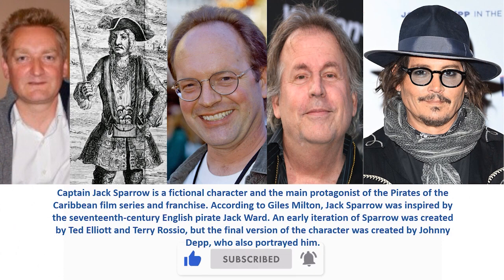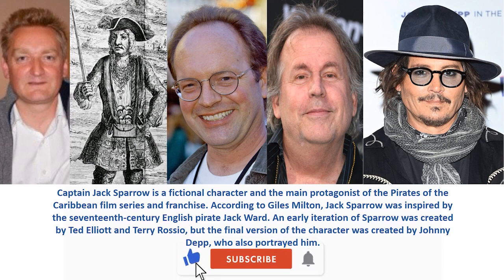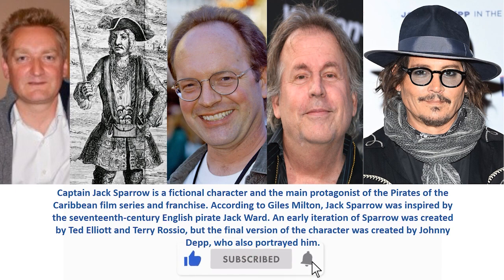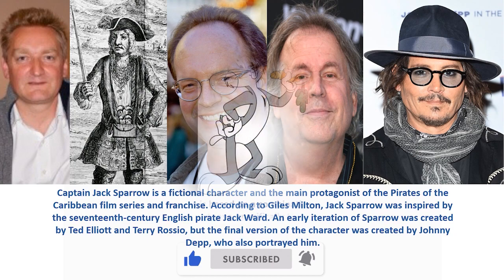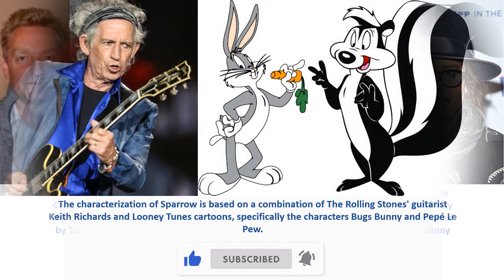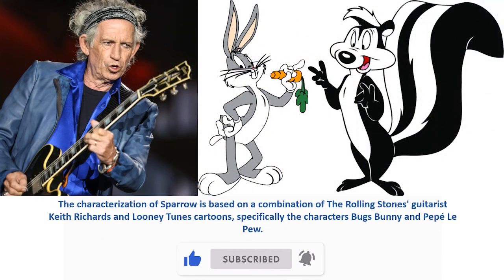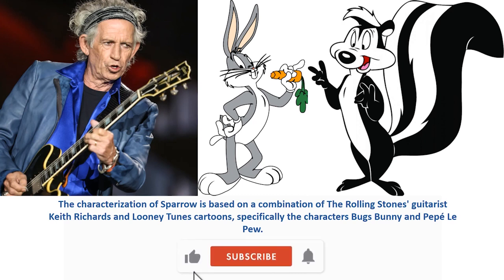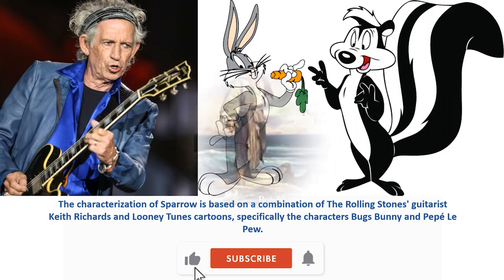origins of Jack Sparrow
Captain Jack Sparrow is a fictional character and the main protagonist of the Pirates of the Caribbean film series and franchise. According to Giles Milton, Jack Sparrow was inspired by the seventeenth-century English pirate Jack Ward. An early iteration of Sparrow was created by Ted Elliott and Terry Rossio, but the final version of the character was created by Johnny Depp, who also portrayed him.

The characterization of Sparrow is based on a combination of The Rolling Stones' guitarist Keith Richards and Looney Tunes cartoons, specifically the characters Bugs Bunny and Pepé Le Pew.

The Wicked Wench was a pirate ship under the command of a pirate captain named Morgan, who was killed during a battle with Spanish Royal Navy Captain Armando Salazar. The helmsman, Jack Sparrow, was granted captaincy of the Wicked Wench after out-maneuvering Salazar and saving the crew during battle.

Jack Sparrow later captained the Wicked Wench for Cutler Beckett for about a year, hauling various cargoes, but he refused to haul slaves. Beckett had dispatched Sparrow on a mission to find the lost island of Kerma, and the treasure at the heart of its underground labyrinth, but Sparrow claimed he couldn't locate the island.

Beckett determined to demanded that the young captain transport a cargo of slaves to the New World, but when Sparrow realized that he was betraying the Wicked Wench, as well as himself, he rebelled and freed the slaves by taking them to Kerma for safe asylum.

Furious that Sparrow had flouted his orders and stolen the "cargo" of "black gold", Beckett had Sparrow thrown into jail. and gave the order to fire incendiary carcass charges at the Wicked Wench, to demoralize her captain. Sparrow dove overboard, and attempted to rescue his burning, foundering ship, but he was too late.

The Wicked Wench turned into an inferno, then sank, taking Jack with her. But, while dying, Sparrow called upon Davy Jones, and struck a bargain with him: his soul and one hundred years of service aboard the Flying Dutchman, in return for continued human existence of thirteen years as captain, plus saving the Wicked Wench and transforming her into the fastest, most dangerous pirate ship on the seven seas.

Jones agreed and raised the ship from the sea floor, now a charred vessel with an angel figurehead. In keeping with her scorched appearance, Jack painted his ship black and added black sails, rechristening her "the Black Pearl".

Sparrow wears four rings (a 2400-year-old gold ring, and the green dragon ring, that recalls his adventures in the Far East, and the gold and black rings, that is stolen from a Spanish widow), and the necklace made of human toes, and the sceptre.

He first appears in the 2003 film Pirates of the Caribbean: The Curse of the Black Pearl. He later appears in the sequels Dead Man's Chest (2006), At World's End (2007), On Stranger Tides (2011), and Dead Men Tell No Tales (2017).

In the films, Sparrow is one of the nine pirate lords in the Brethren Court, the Pirate Lords of the Seven Seas. He can be treacherous and survives mostly by using wit and negotiation rather than by force, opting to flee most dangerous situations and to fight only when necessary.

He walks with a slightly drunken swagger and has slurred speech and flailing hand gestures. Sparrow is shrewd, calculating, and eccentric. He fools Norrington and his crew to set sail on the royal ship Interceptor, and tricks Blackbeard into saving his daughter by switching places to the two chalices required to use the fountain of youth.

Though a skilled swordsman, Sparrow prefers to use his superior intelligence during combat, exploiting his environment to turn the tables on his foes, reasoning "Why fight when you can negotiate?" He uses strategies of non-violent negotiation and turning his enemies against each other.

Sparrow is introduced seeking to regain his ship, the Black Pearl, from his mutinous first mate Hector Barbossa. After succeeding, he attempts to escape his blood debt to the legendary Davy Jones while fighting the East India Trading Company.

Later, when searching for the Fountain of Youth, he is abducted and taken upon Blackbeard's Queen Anne's Revenge and is forced to lead him to the Fountain while the Black Pearl is trapped in a bottle.

In a later adventure, when the ghost spanish Captain Armando Salazar comes after him, he searches for the Trident of Poseidon while also seeking to restore the Pearl to its original form.